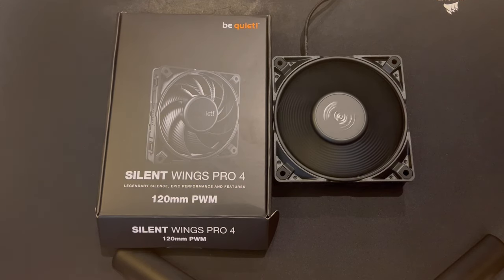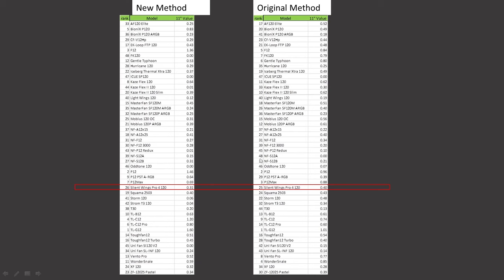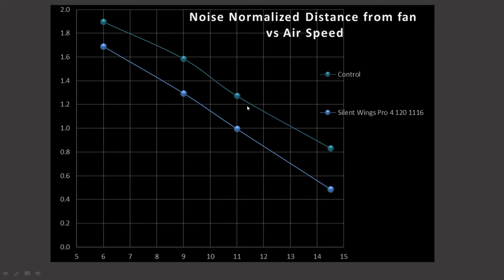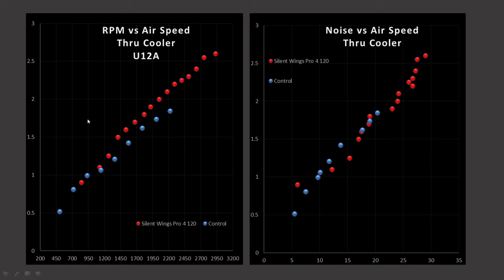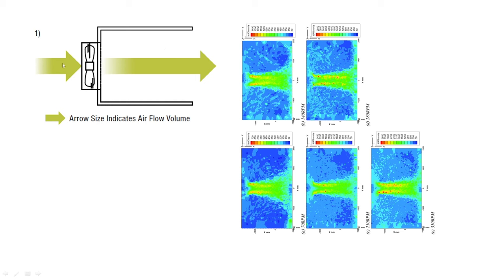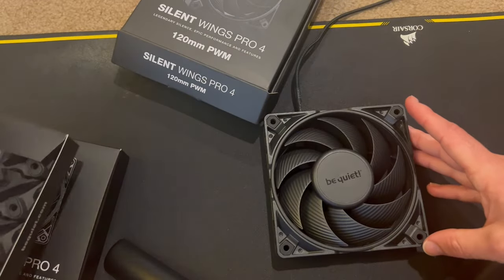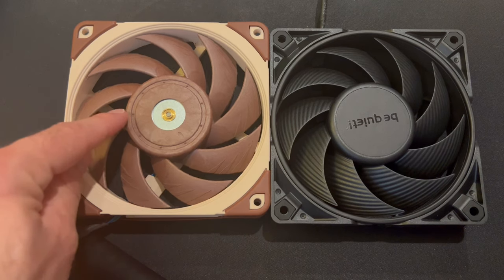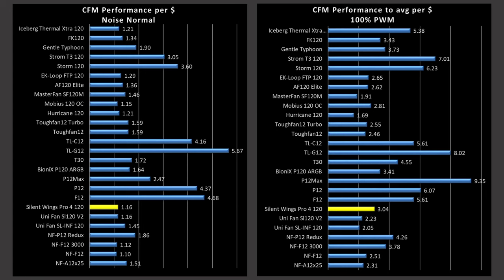New Testing: Silent Wings 4 Pro 120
Finally Updated and Upgraded videos with OBS. New Testing Methodology for noise testing. Thank you for your support so far hope the better visuals are to your liking.

00:16 Explanation for what this view will cover
01:40 Future plans for where I want this channel to go.
02:24 New vs Old Data
04:18 Case Airflow Distance vs Airspeed
10:23 9" Air Speed Case vs dB
10:51 Noise / Sound Tests
12:10 Performance Thru AirCooler
15:28 All Fans CPU Cooler dB
15:55 CFM Ranting about why its not great
18:49 CFM Performance
20:02 Open Box Short
26:58 Value Performance per $$
29:10 closing and comments